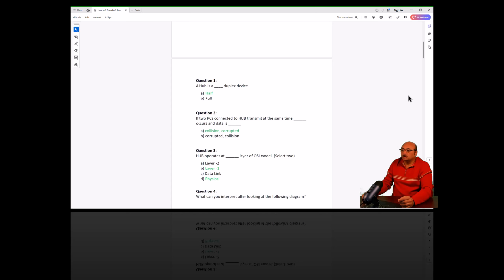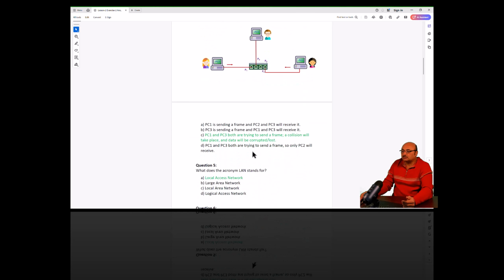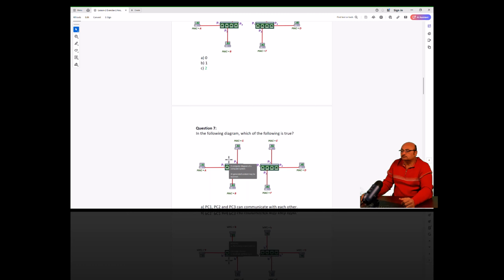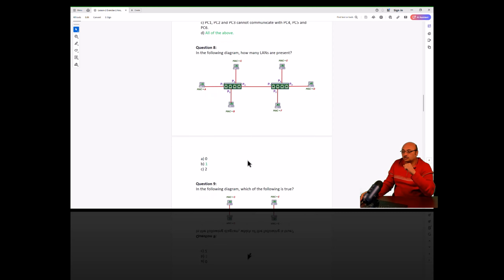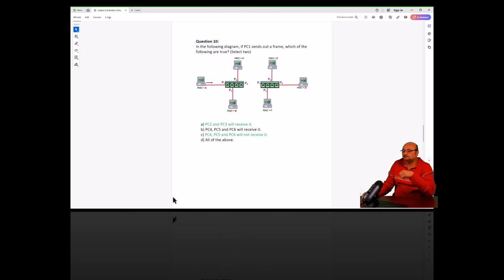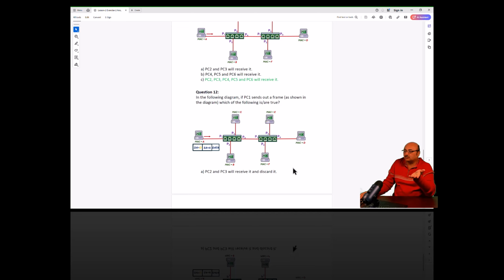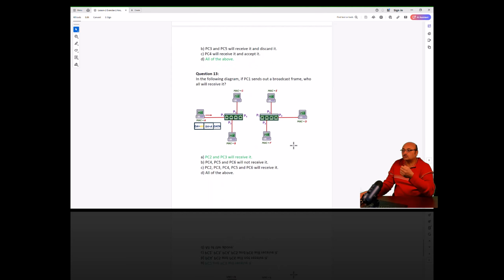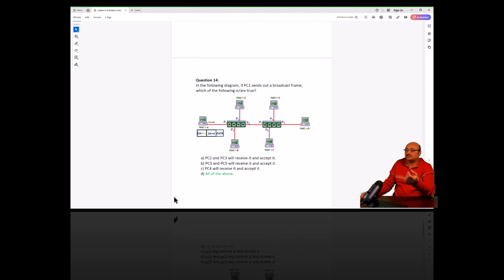Networking Fundamentals Lesson 2 Quiz 2 Answers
🧠 Quiz Review: HUBs, LANs & Frame Delivery Explained | Correct & Incorrect Answers Breakdown

This video is a follow-up to our tutorial on how HUBs work and how they influence LAN segmentation and frame delivery. In this session, we review a quiz based on the concepts from the first video, walking you through the correct answers and explaining why other options are incorrect.

✅ What You'll Learn:

How to think through unicast vs broadcast questions

What happens when two HUBs are connected vs not connected

Which PCs receive or discard frames based on network layout

How to avoid common misconceptions around HUB functionality and broadcast domains

📘 Whether you're a student or prepping for networking interviews, this review will help reinforce your understanding and clear up any confusion from the quiz.

👉 Don’t forget to watch the first tutorial if you haven’t already, then come back and test yourself with the quiz!